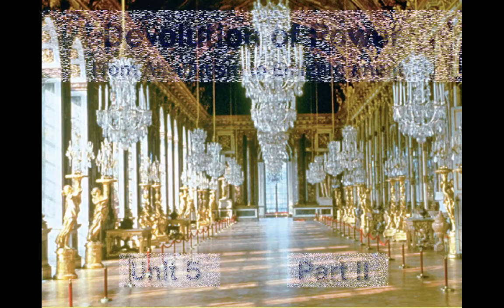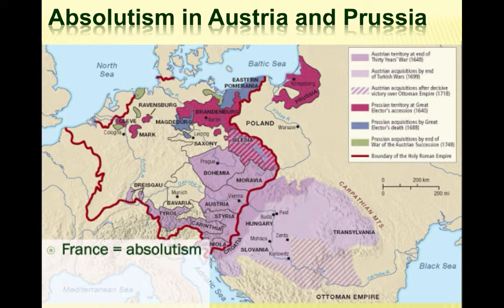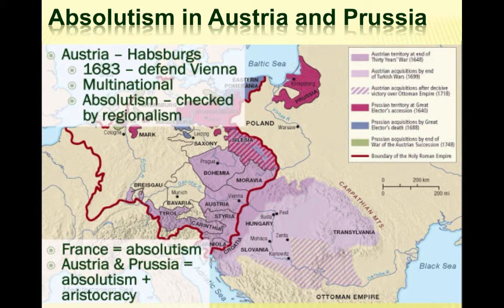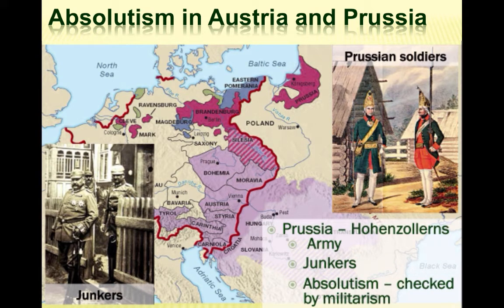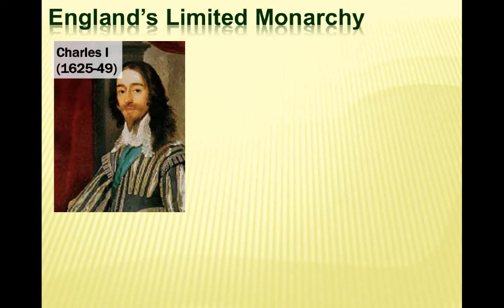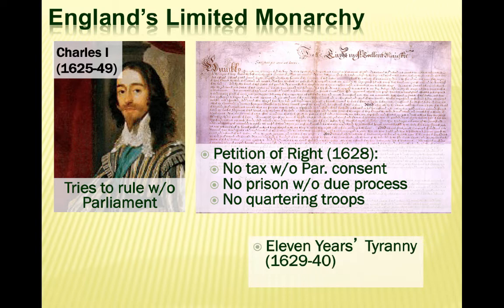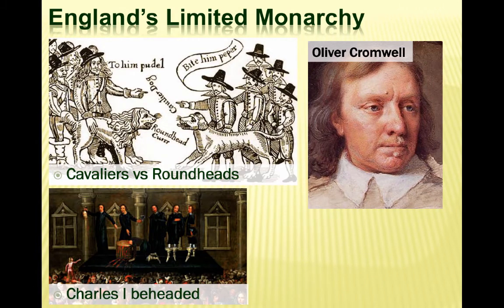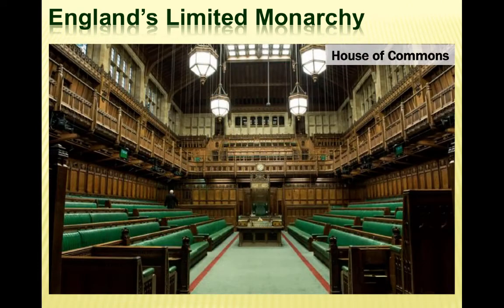5 Devolution of Power 2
Unit 5: Devolution of Power - Part 2